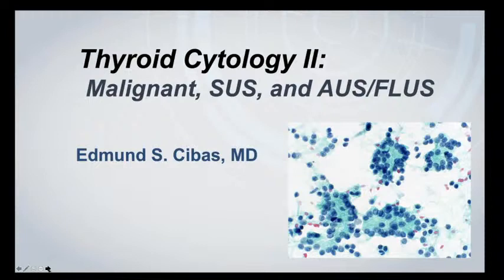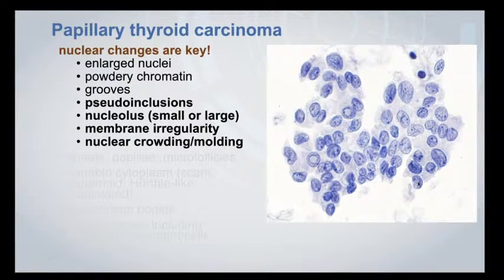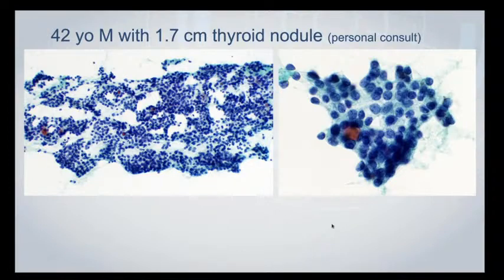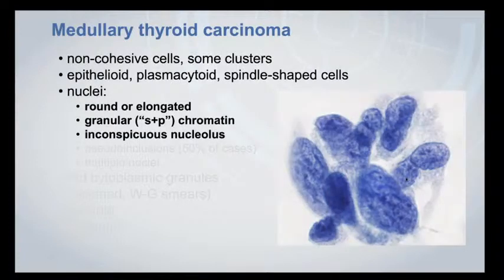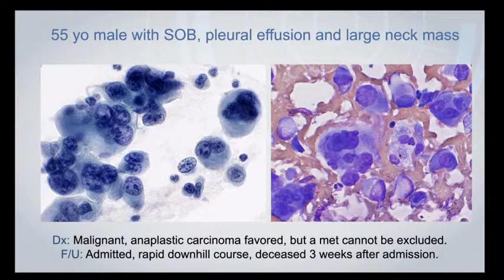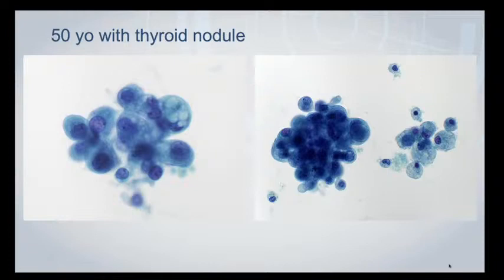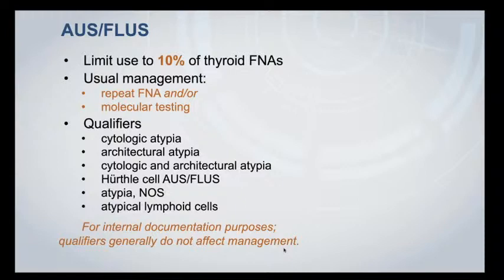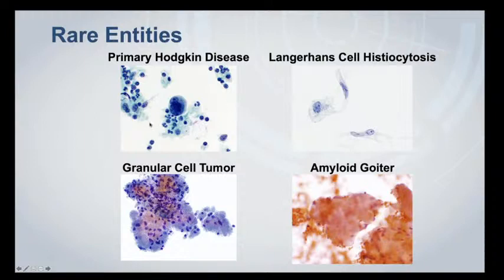Thyroid Cytology II: Malignant, SUS, and AUS/FLUS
Edmund S. Cibas, MD
Brigham & Women's Hospital
Boston, MA

Are you a member of the ASC? If not check, out the member benefits and consider joining,